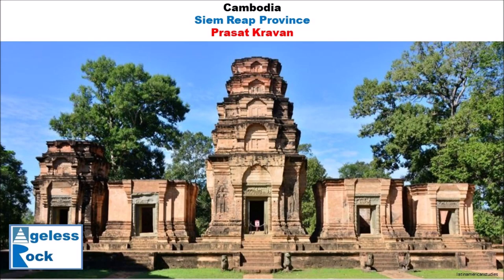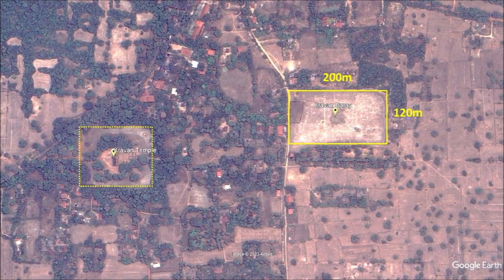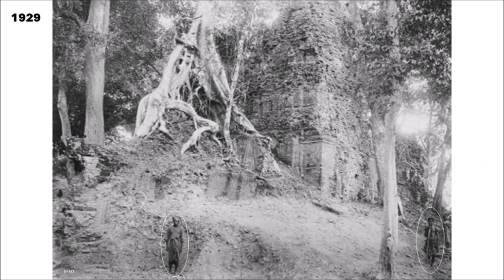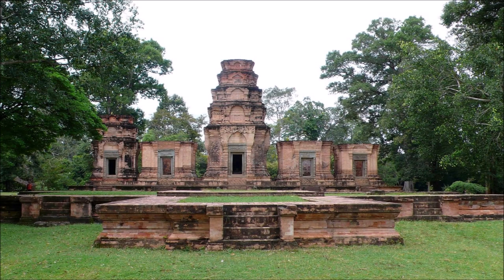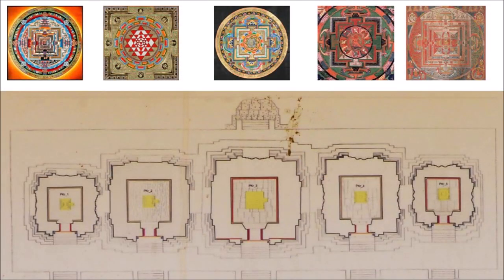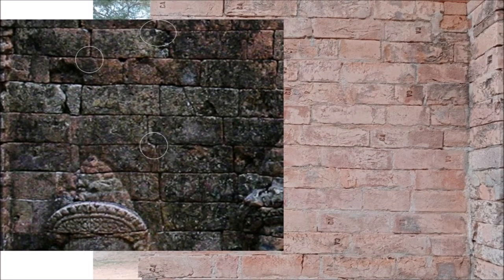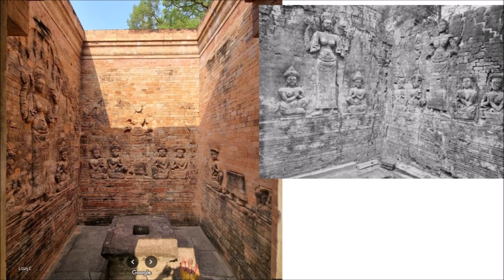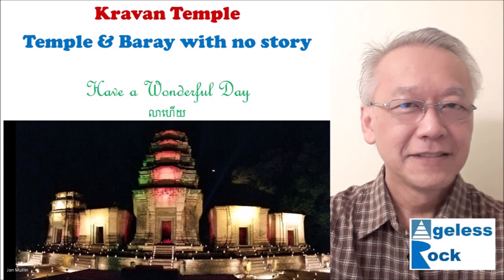Kravan - A Five Structure Temple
Most temples come in a set of three. But this site has five brick structures which makes it slightly on the unusual side. Just like everyone else, I am curious how it got here and why?